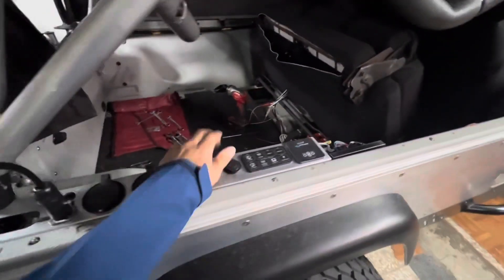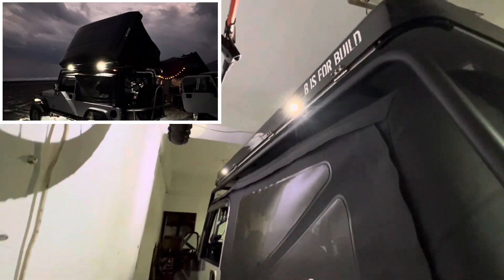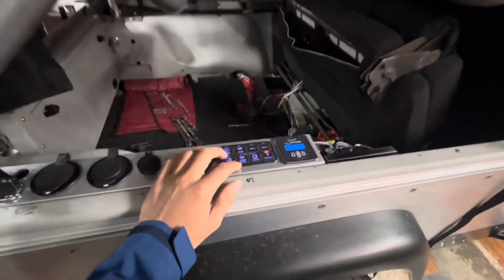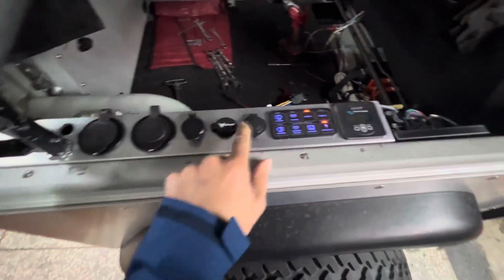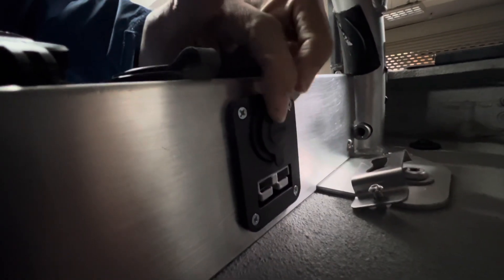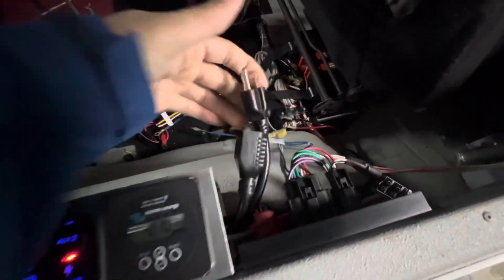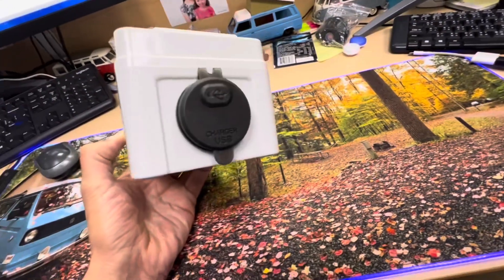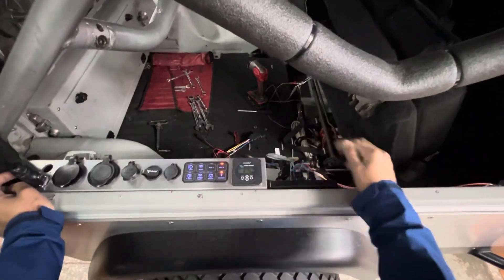Project Durasill. The electrified windowsill. (PART-3)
This is part 3 of a series of videos built around me dealing with the annoying tendencies of ADHD.

The goal is to never have to worry about forgetting a flashlight, phone cord, extension cord, and so on.

This project started out with very simple parameters but as usual, I never know when to quit. Especially when I’m learning, and having fun in the process . 🔧😎

HAPPY CAMPING ⛺️